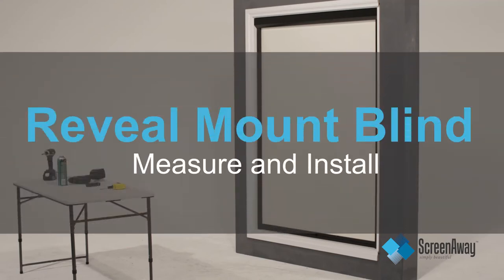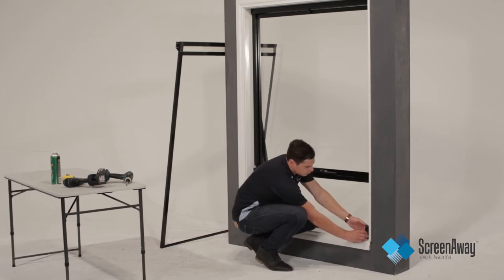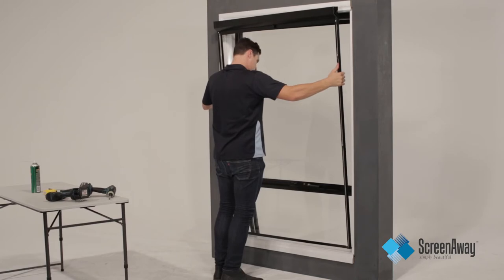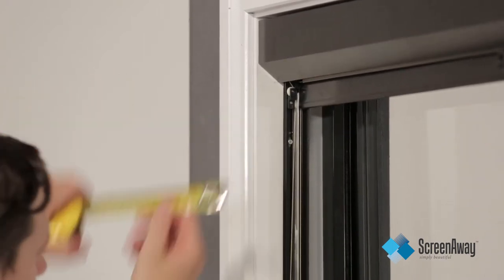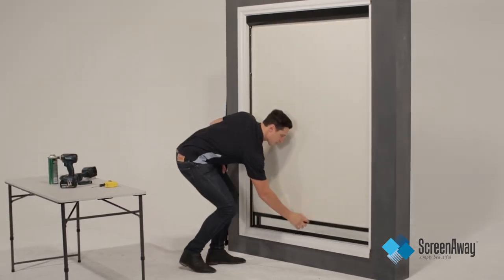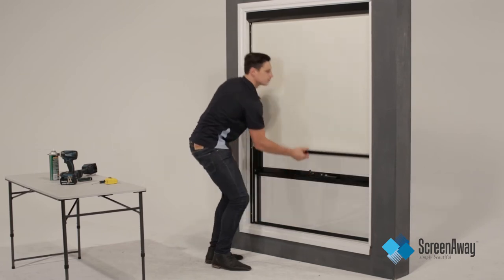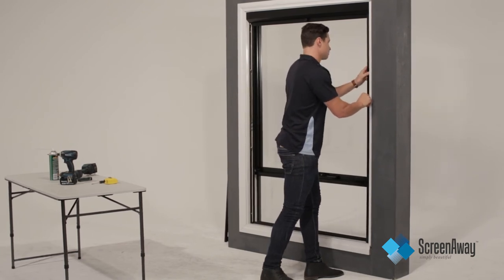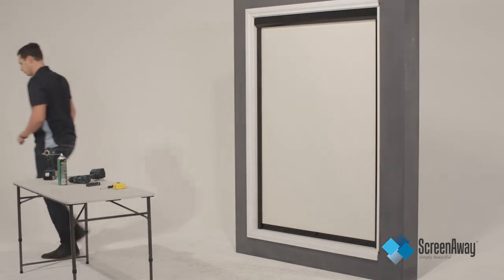ScreenAway Reveal Mount Blind